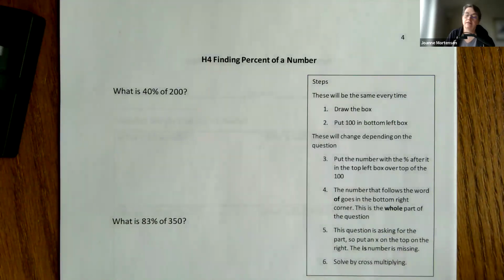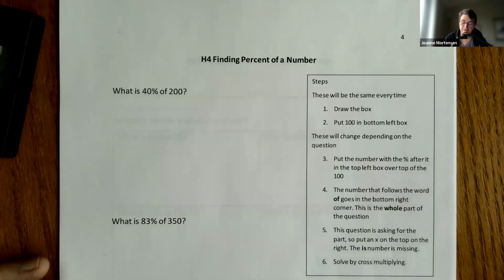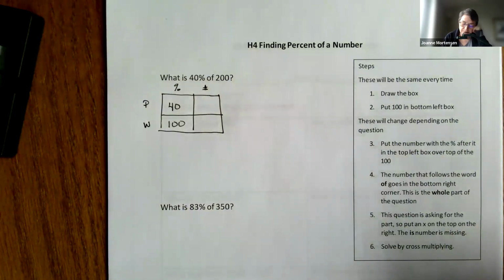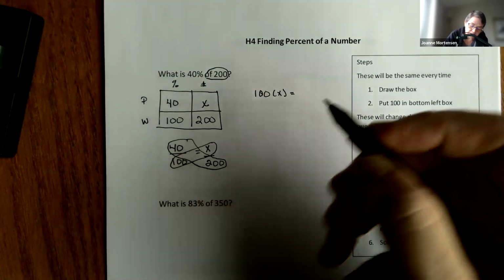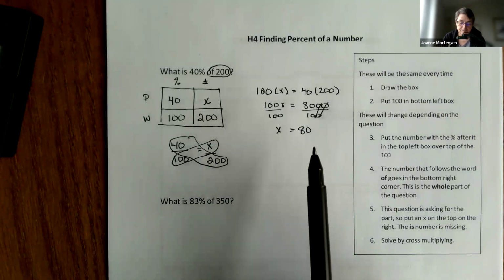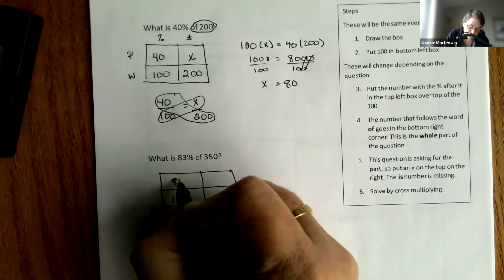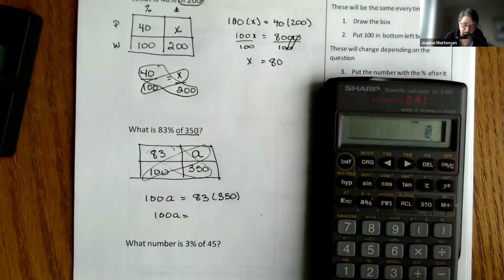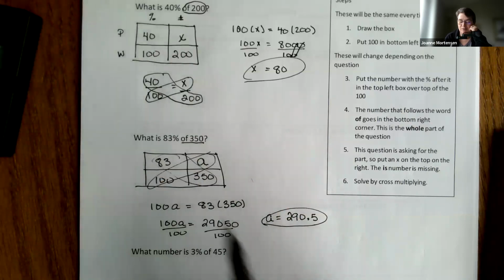H4 Finding a Percent of a Number